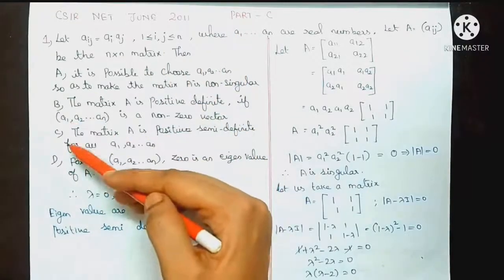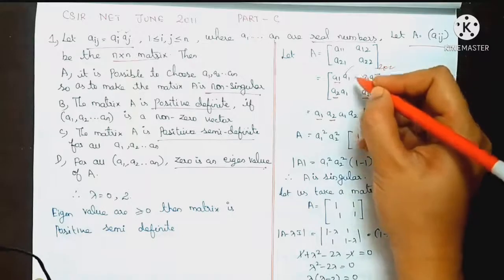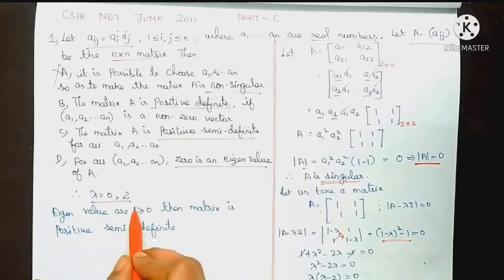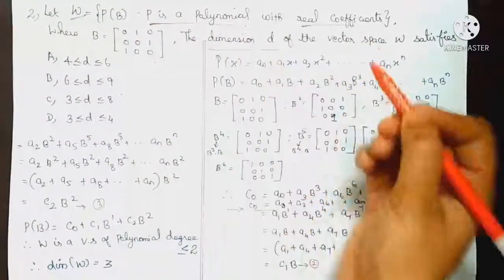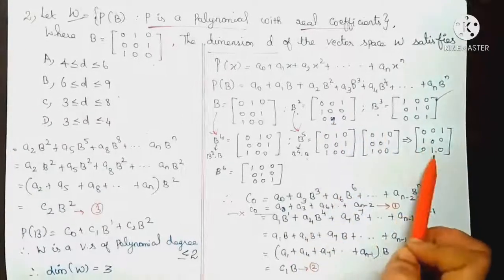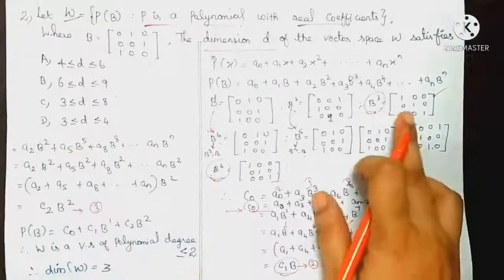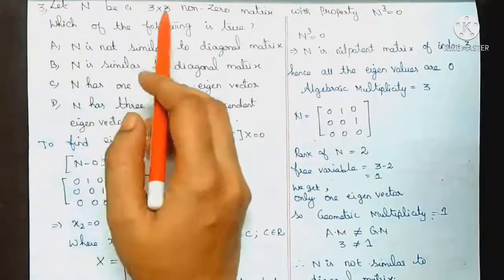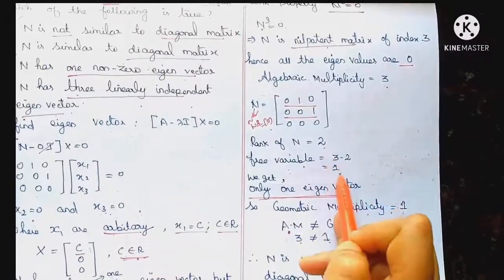CSIR NET Mathematics | JUNE 2011 | Linear Algebra | PART - C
Hello Everyone..🎯

In this lecture we have discussed CSIR UGC NET  June 2011 Part -C | Linear Algebra | Previous year questions with solution for Mathematical Science.

This video is mainly focused on concepts through the previous year question of CSIR UGC NET | GATE | SET Examination.